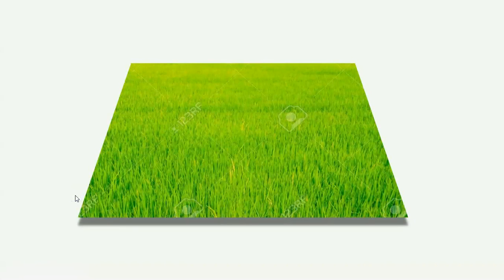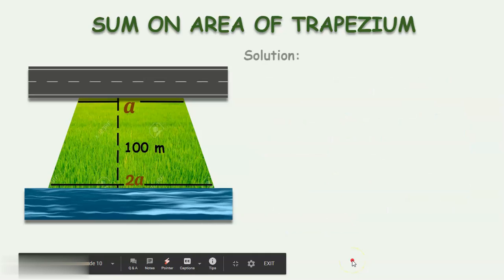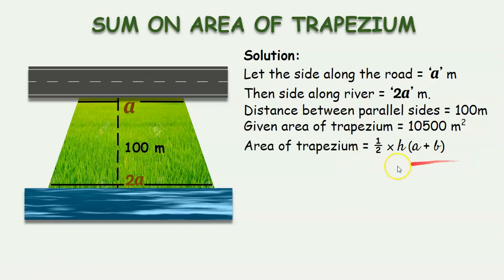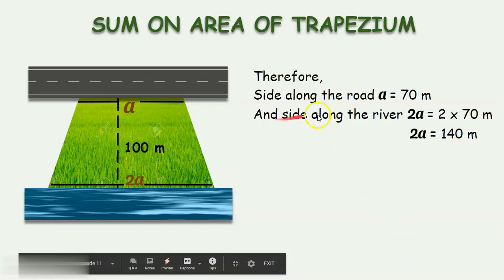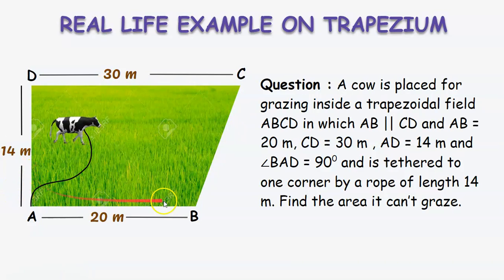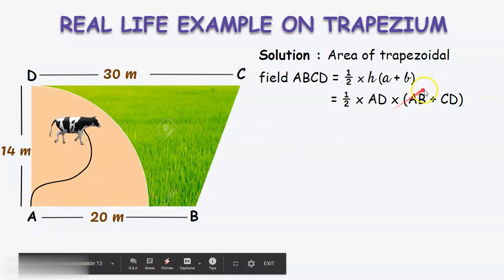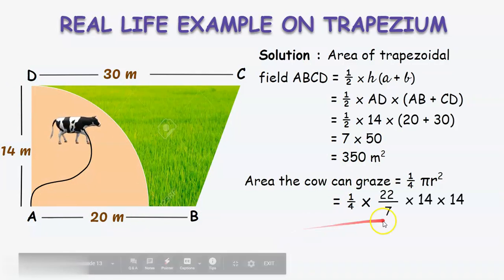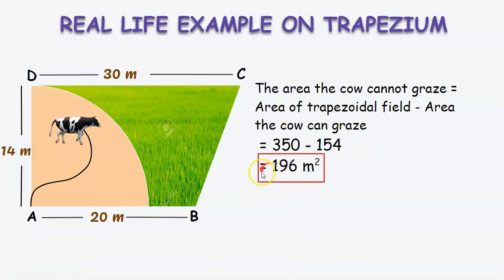Sums on mensuration for class 8 | Part - 2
Real life sums on Area of trapeziums